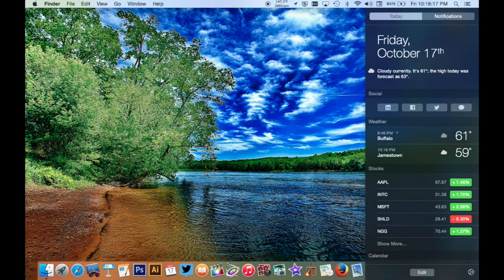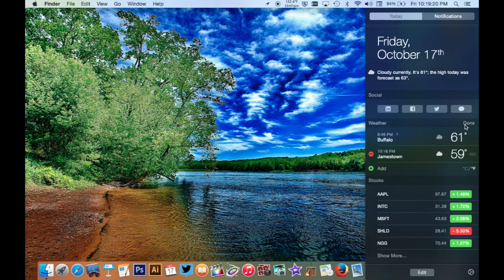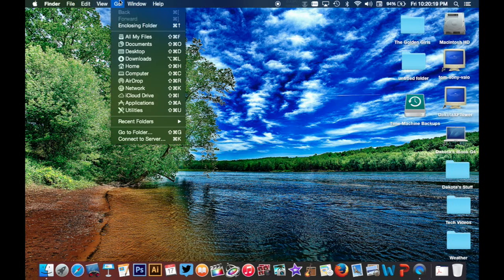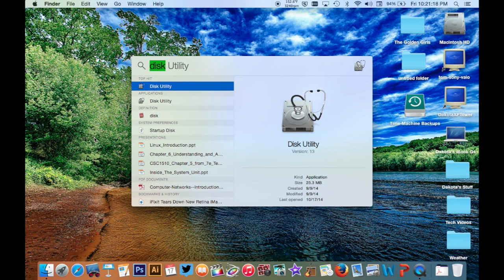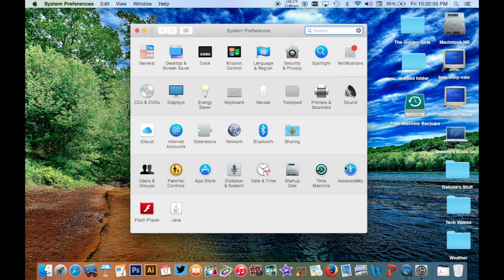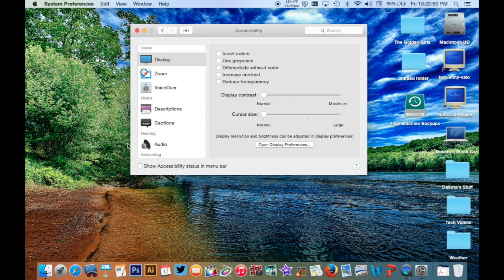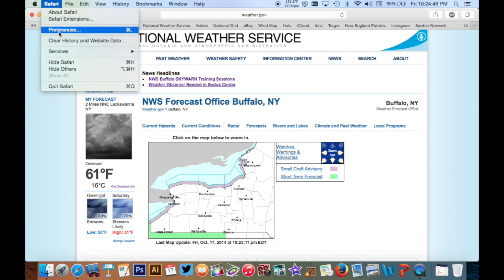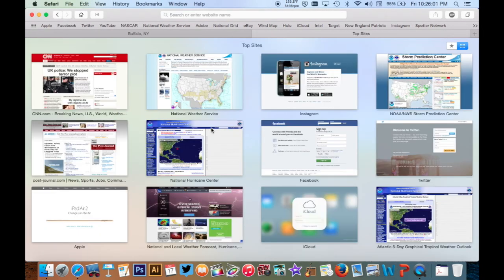OS X Yosemite Tips & Tricks - Part 1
In this new mini series, we will examine some cool tips and tricks that you can do in OS X Yosemite 10.10 that will make you a Yosemite master!

TheTechiesWorld is a proud partner of GFY Media Group. Click on the link below to view other members of GFY Media!